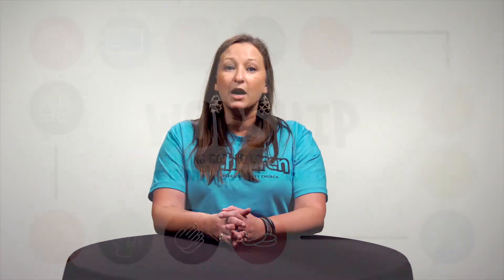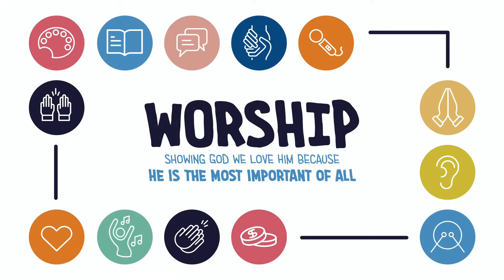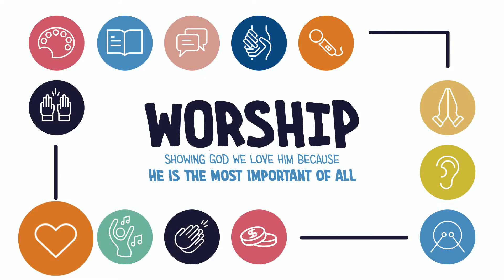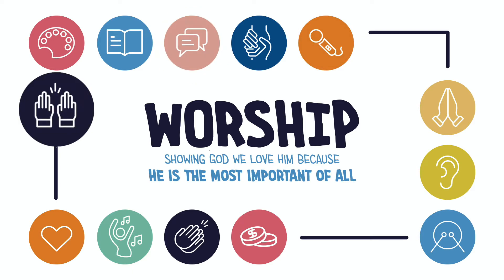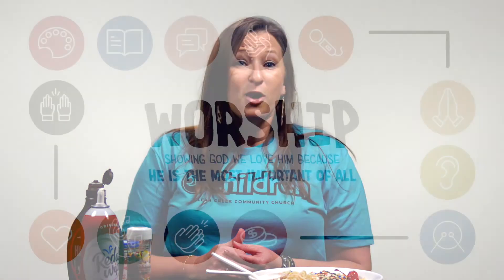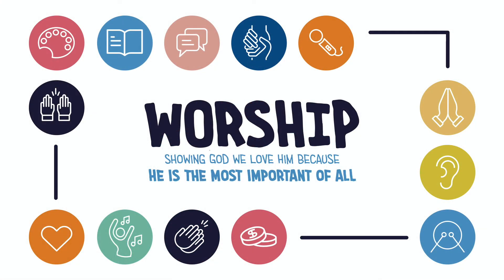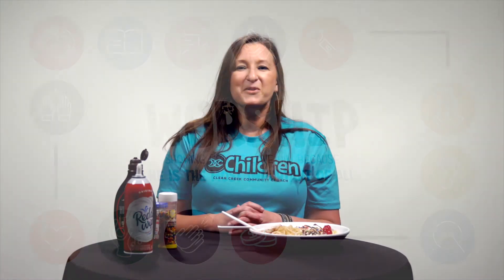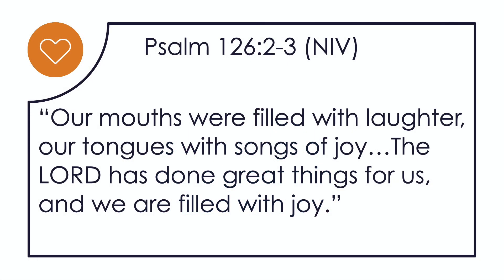Worship (Clap and Stomp) - Kinder - 3rd Grade: Week 1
Worship is showing God we love Him because He is the most important of all. And the Bible tells us ways to worship. In this lesson, we will worship God through laughing and learn that God chooses surprising people. The story comes from 1 Samuel 16.

For resources from Clear Creek Community Church: clearcreekresources.org